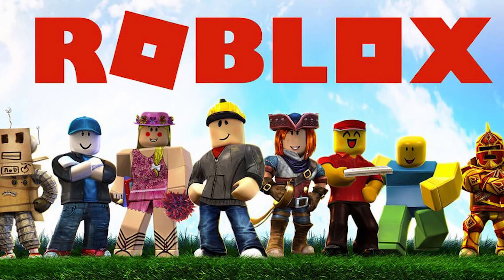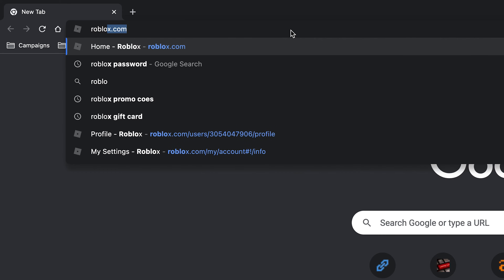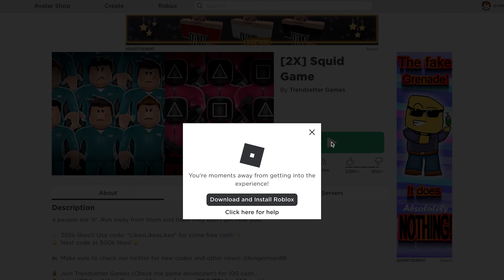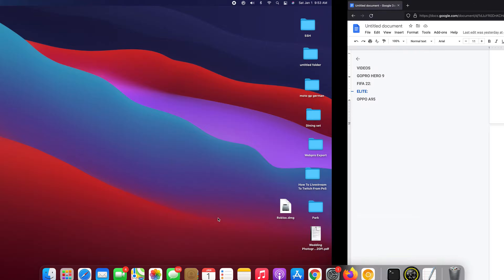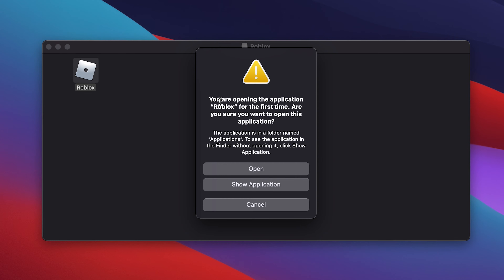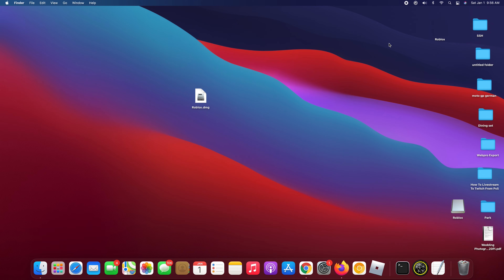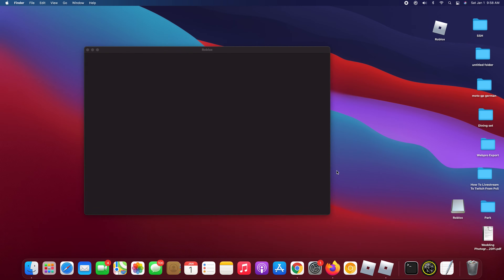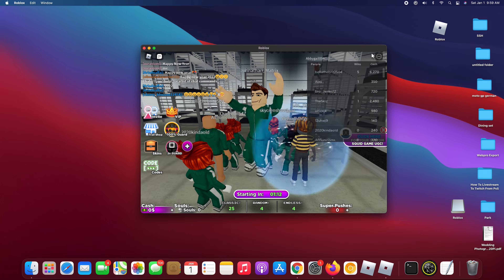How To Download and Install Roblox On Mac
Learn how to download and install Roblox on your Mac or Macbook so you're able to play and create Roblox games (experiences)

Intro - 0:00
0:23 - Create Roblox Account If your don't have one
0:49 - Open any game and click on the 'Play button'.
0:52 -  Click on Download and Install from the prompt pop up
1:07 -  Choose the save location for the Roblox download
1:23 - Double click on the Downloaded file to install
2:00 - How To launch Roblox games after downloading
2:49 - Outro

It's not the most straight forward process but here we go with the steps:

Open your favorite web browser on your Mac and create a Roblox account; if you already have one then simply login to that account.

Find or select a random Roblox game to play and click on it.  With the game open,  click on the green play button.

A dialogue box will pop up prompting you to Download and Install Roblox on the Mac / Macbook

Click on it and allow Roblox to Download on your Mac

Once the download is complete,  double click on the file to install Roblox. You have now downloaded and installed Roblox on your Mac.